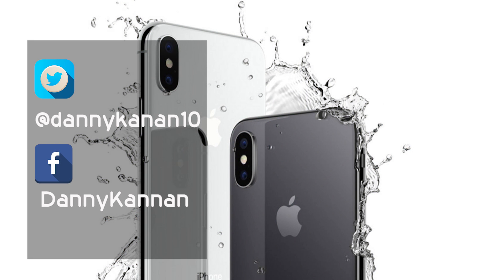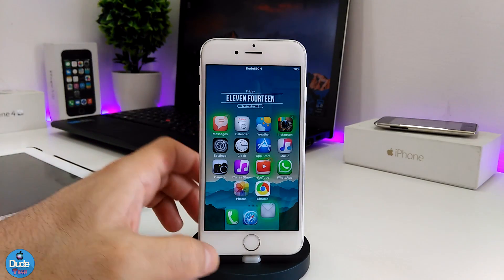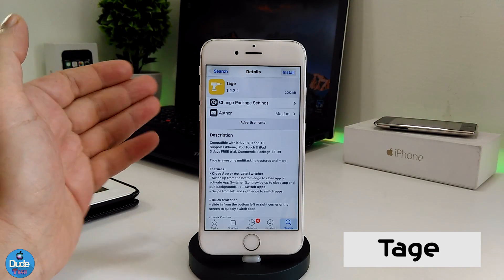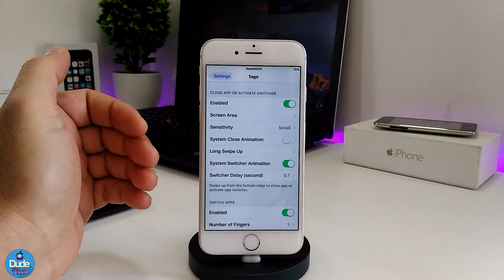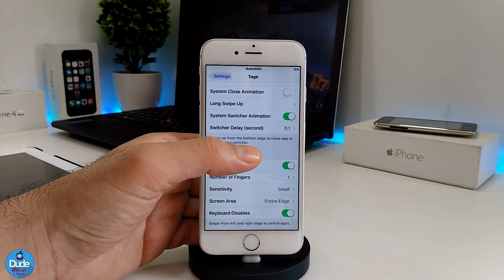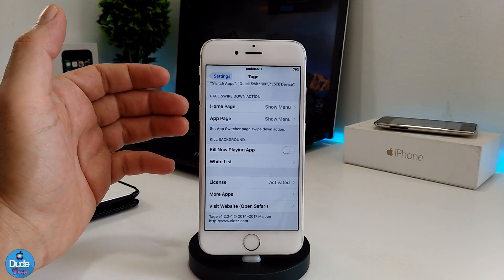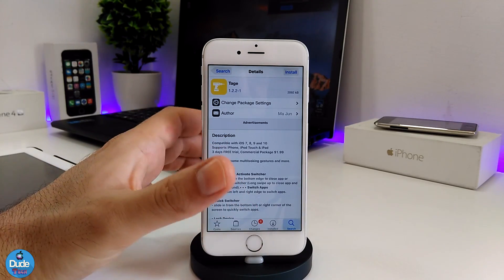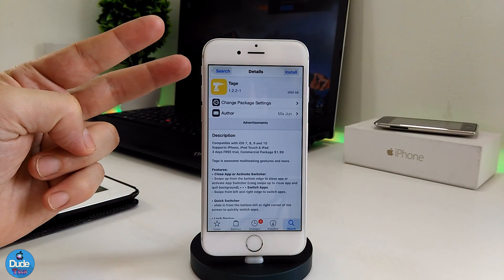New iPhone X SWIPE GESTURES With Tweak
Hi Guys! In today's video i have The new iPhone X Swipe Gestures Tweak to share with you !
Tweaks as below :

The old version :
Zephyr

The new upgrade for that Tweak support the iOS 7.8.9.10 :
Tage